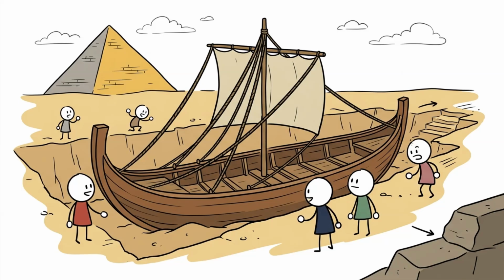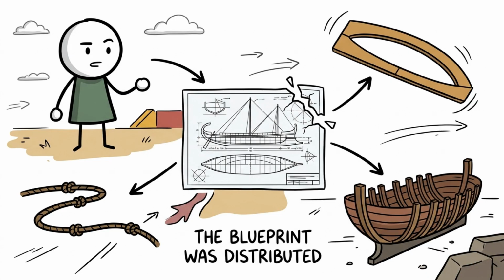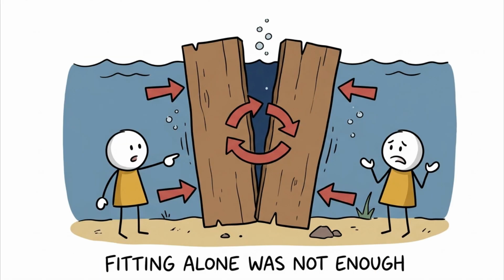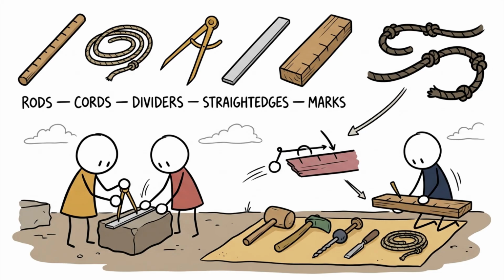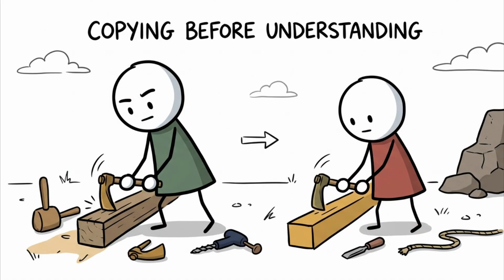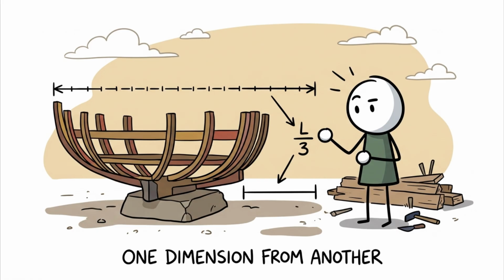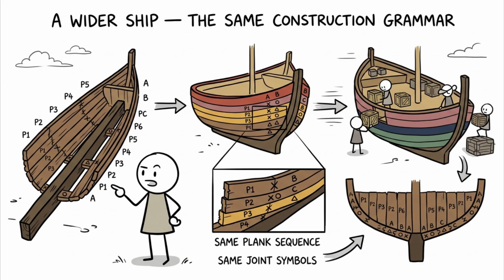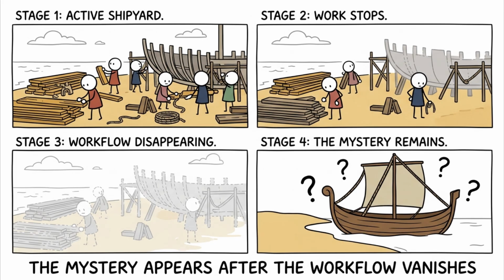How Huge Ships Were Built Without Blueprints?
How did ancient shipbuilders create reliable ocean-going vessels without modern blueprints, computers, or standardized measurements?

This story explores how practical knowledge was stored in skilled hands, wooden templates, measuring ropes, construction sequences, and generations of experience. From selecting the right trees to shaping planks, joining the hull, correcting hidden errors, and testing the finished ship against the sea, every stage depended on a technical tradition refined over centuries.

The blueprint was never truly missing. It existed inside the way the ship was built.